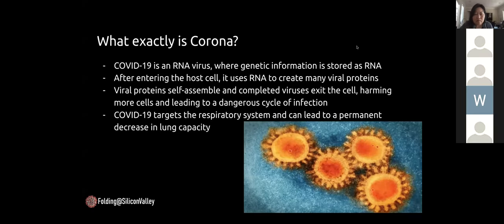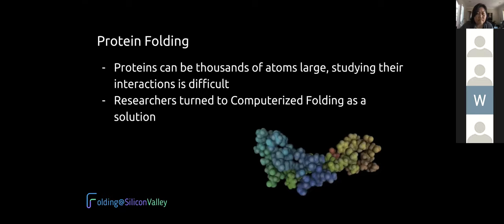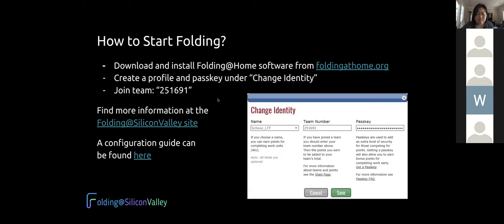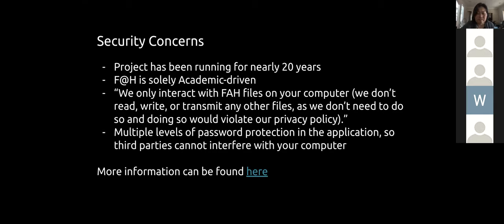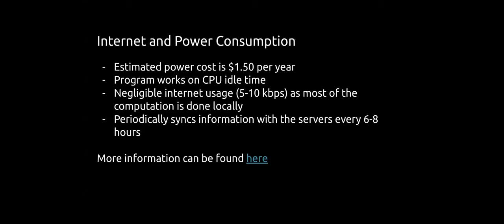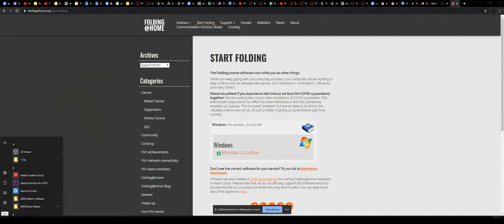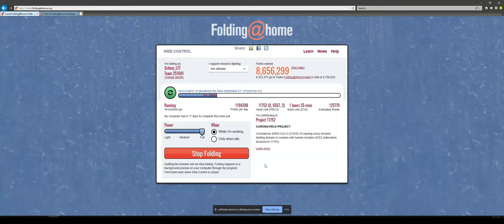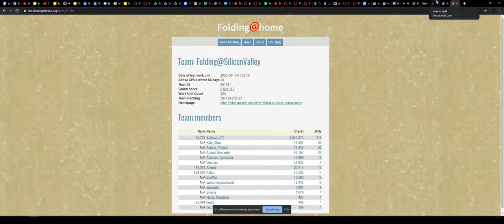Folding@SiliconValley April 15 2020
Abhinav & Ethan